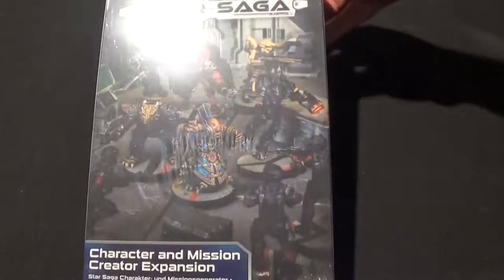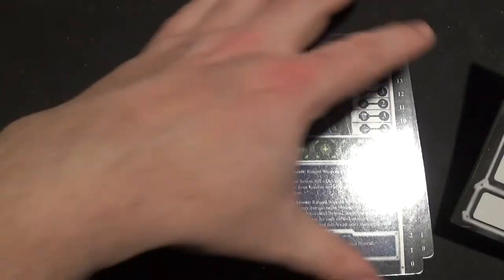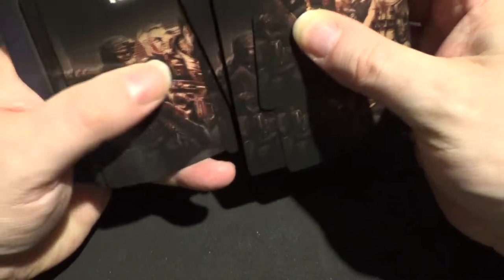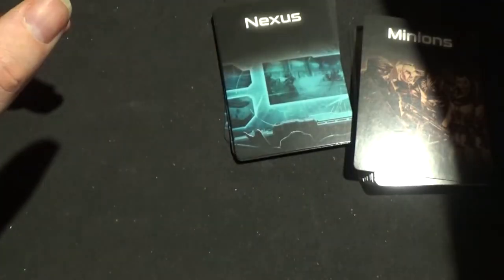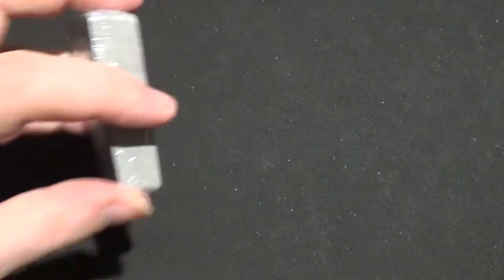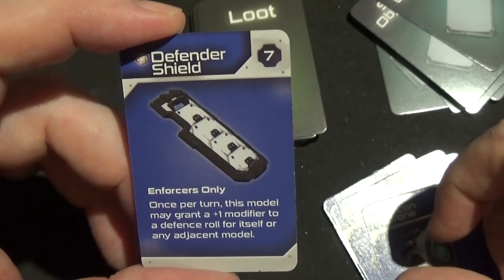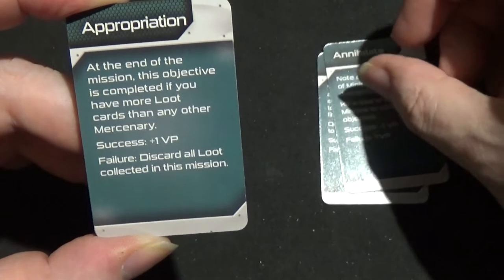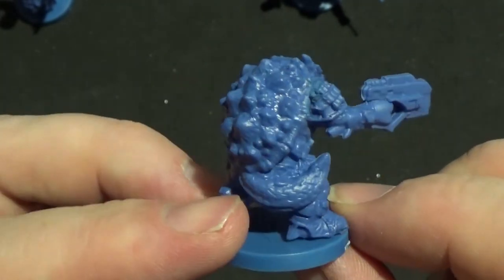Unboxing 240 Star Saga Wave 2 Part 5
And here we have another unboxing video and this one is another for the Wave 2 Kickstarter campaign, Mantic's Star Saga